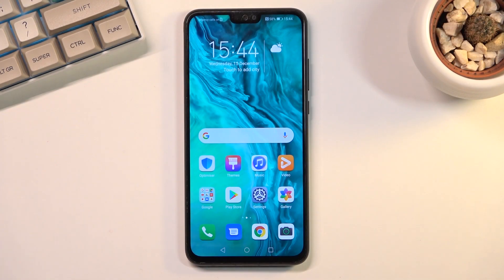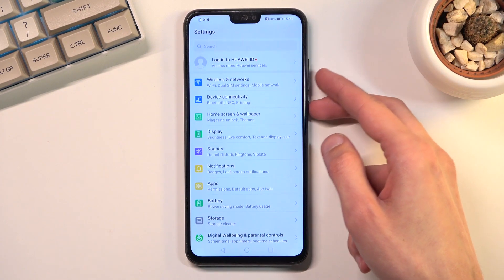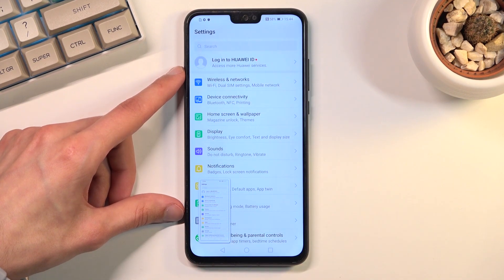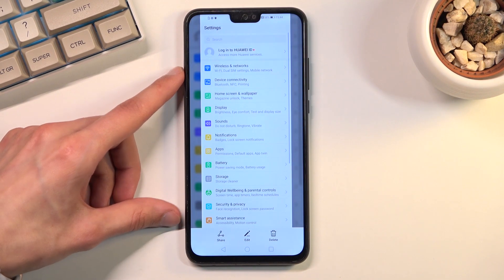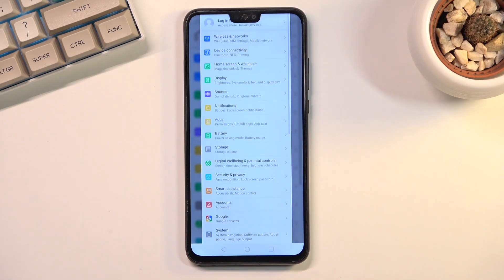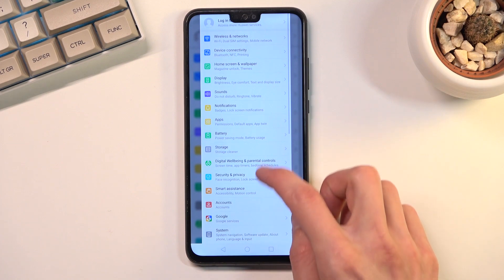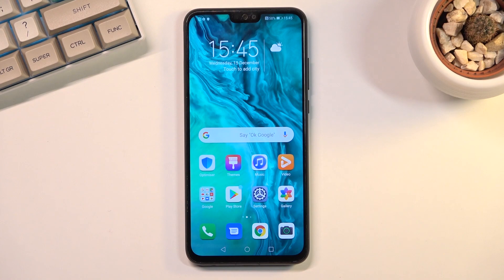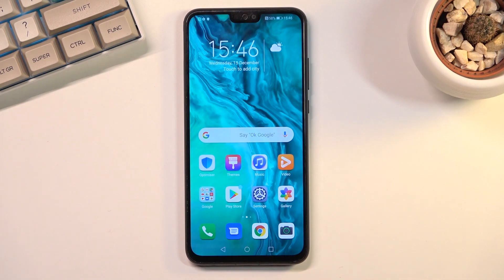How to Take Screenshot on HONOR 9X Lite - Make Screenshot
Find out more info about HONOR 9X Lite:
Hi! If you want to know how to take a screenshot on HONOR 9X Lite, check out this video. Our expert will show you the best method to capture the screen, then how to edit the screenshot and how to take a full-screen screenshot. Find out what buttons you need to press and hold at the same time to capture the screen. Visit our YouTube channel if you want to know more about your HONOR 9X Lite.

How to take screenshots on HONOR 9X Lite? How to save screenshots on HONOR 9X Lite? How to capture screen in HONOR 9X Lite?  How to take screenshots without buttons on HONOR 9X Lite? How t capture screen on HONOR 9X Lite?